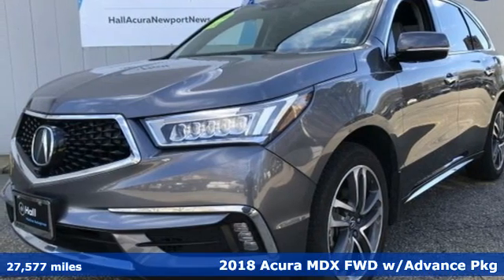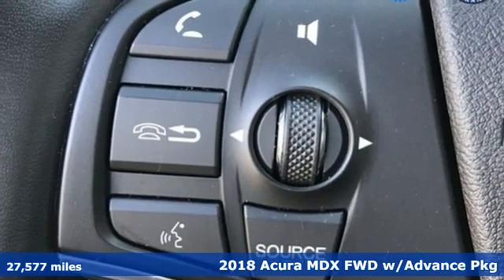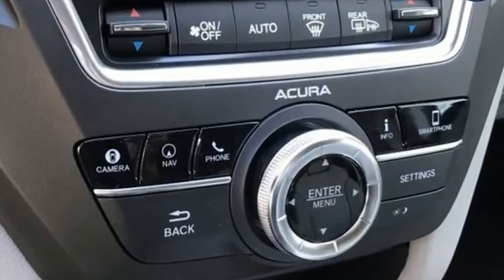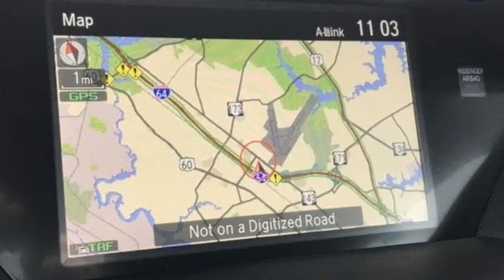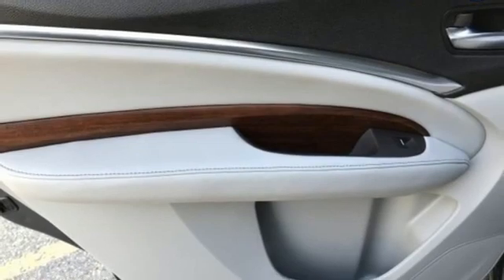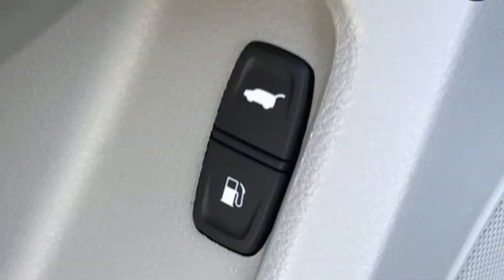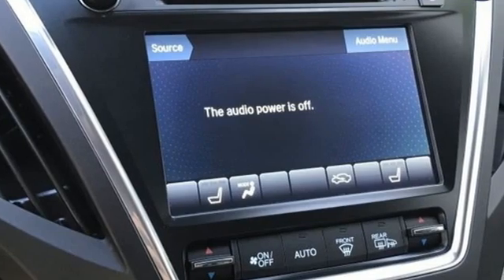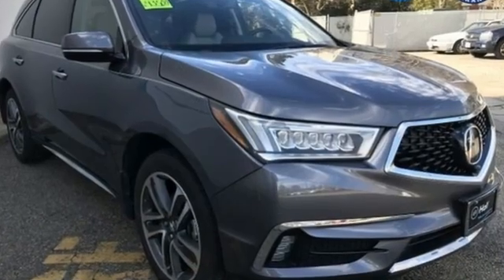Used 2018 Acura MDX Newport News VA Hampton, VA 7L2501 - SOLD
Year: 2018
Make: Acura
Model: MDX
Trim: 3.5L
Engine: 3.5L V6 SOHC i-VTEC 24V
Transmission: 9-Speed Automatic
Color: Gray
Interior: Graystone
Mileage: 27577
Stock #: 7L2501
VIN: 5J8YD3H86JL006051
YET ANOTHER LOW MILEAGE, FACTORY BACKED CHARIOT. COME CHECK IT OUT..Clean CARFAX. 2018 Acura MDX 3.5L w/Advance Package FWD 9-Speed Automatic 3.5L V6 SOHC i-VTEC 24V We are currently offering Vehicle Purchase Home Delivery by appointment. Please contact for details., Leather.brbr20/27 City/Highway MPGbrbrAwards:br * 2018 KBB.com 5-Year Cost to Own AwardsbrKelley Blue Book Brand Image Awards are based on the Brand Watch(tm) study from Kelley Blue Book Market Intelligence. Award calculated among non-luxury shoppers. Kelley Blue Book is a registered trademark of Kelley Blue Book Co., Inc.brbrbr*Every Internet Price includes current applicable dealer discounts. Your additional costs are sales tax, tag and title fees for the state in which the vehicle will be registered, any dealer-installed options (if applicable) and a dealer processing fee ($799 Virginia & North Carolina). Prices are subject to change, and prior sales are excluded. While every reasonable effort is made to ensure the accuracy of this information, we are not responsible for any errors or omissions contained on these pages. Please verify any information in question with the dealer.

Address:
12501 Jefferson Avenue